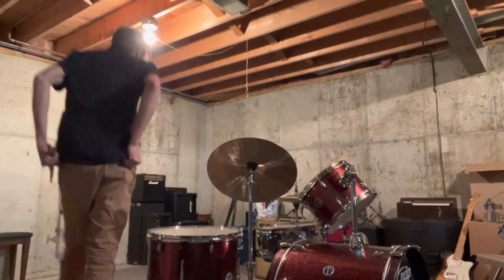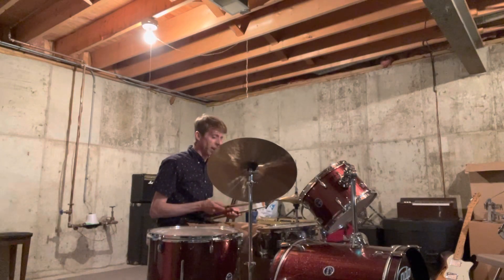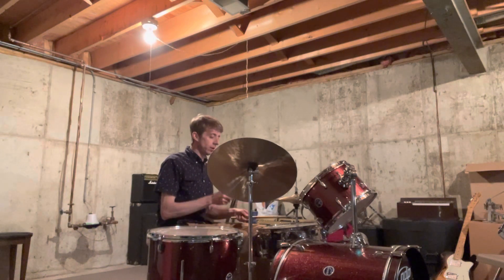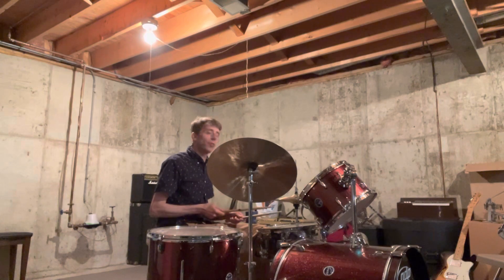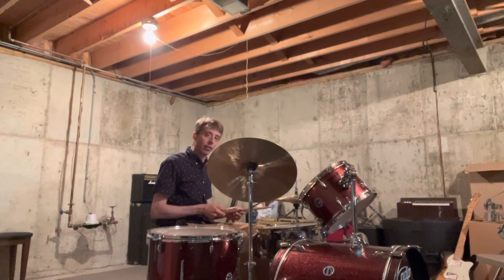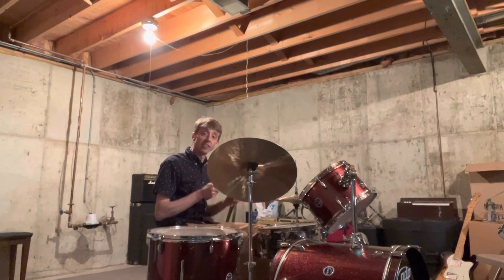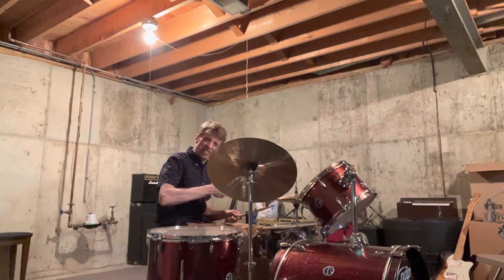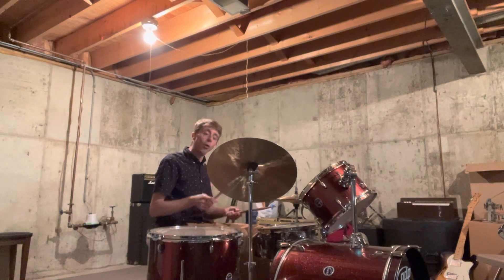Avery Video 4/14